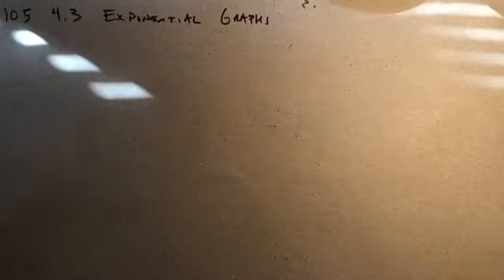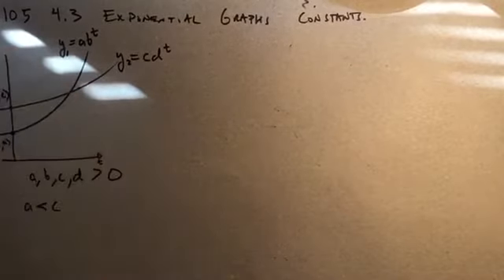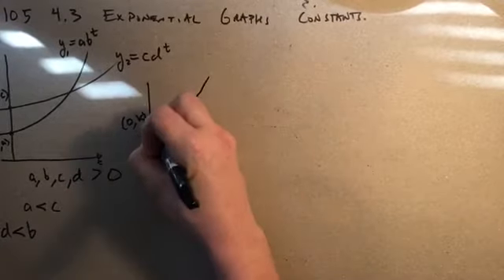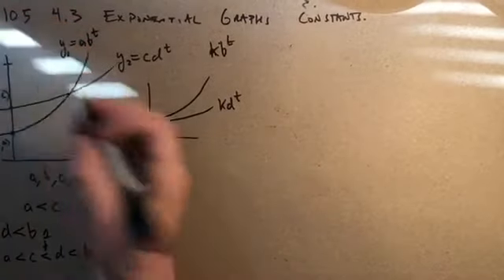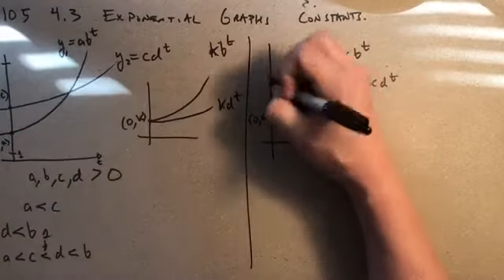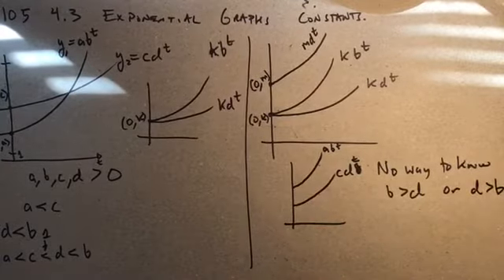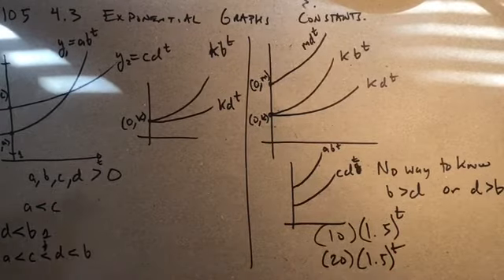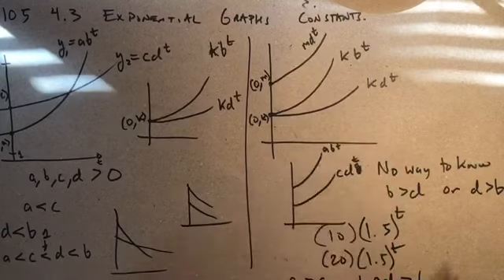105 section 4.3 Exponential Graphs and Constants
A video about comparing constants on two competing exponential functions.